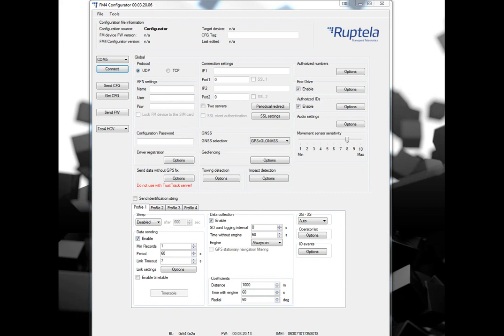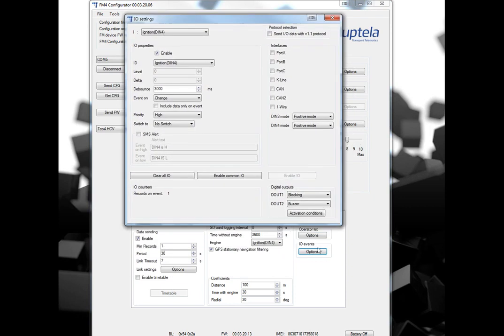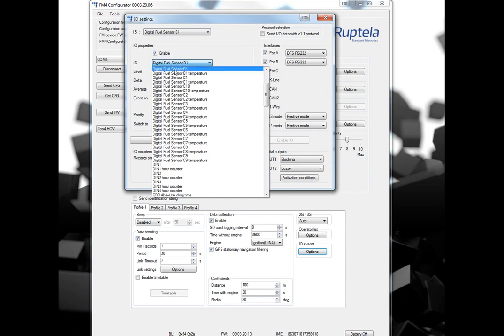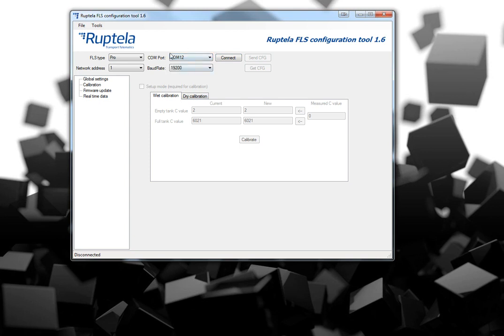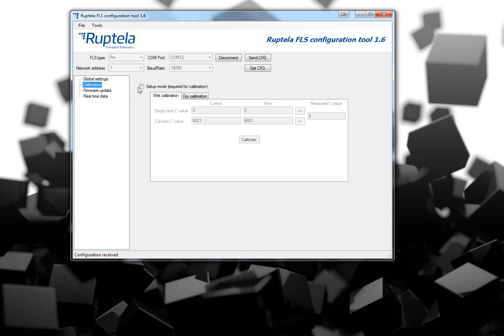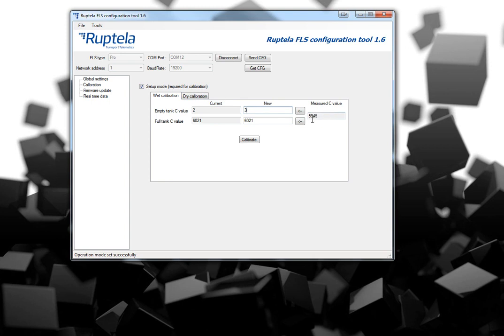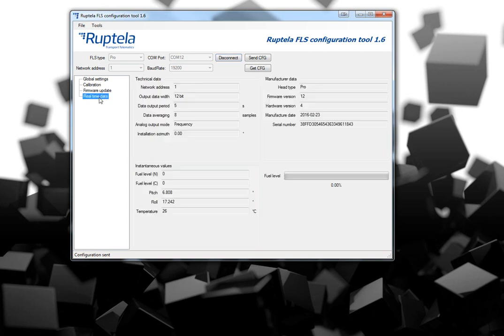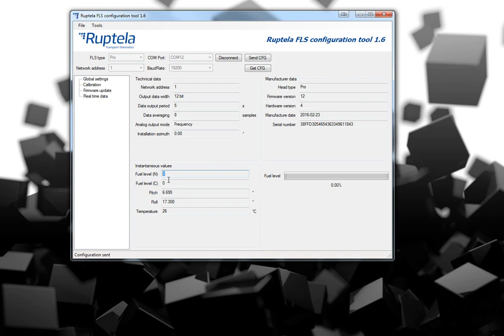Ruptela fuel level sensor configuration and calibration